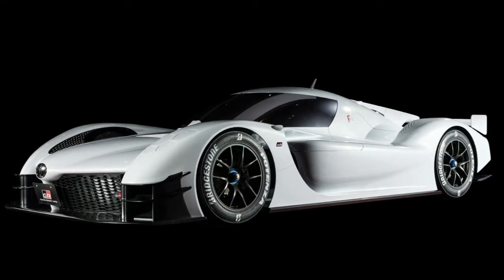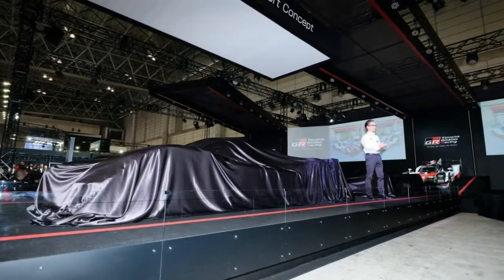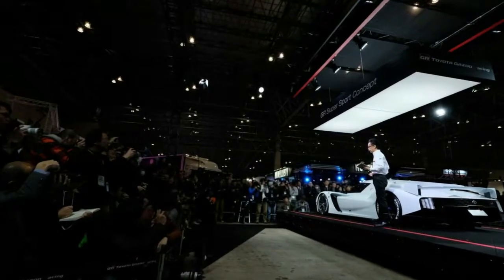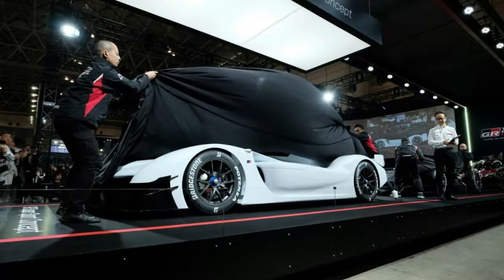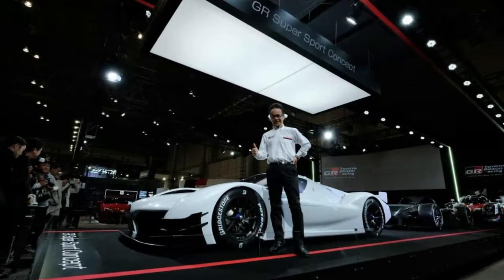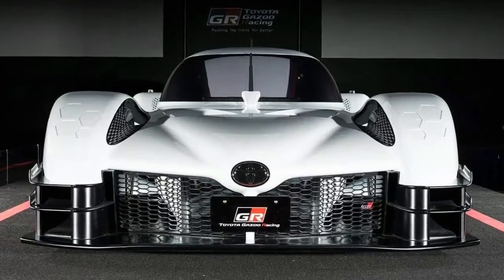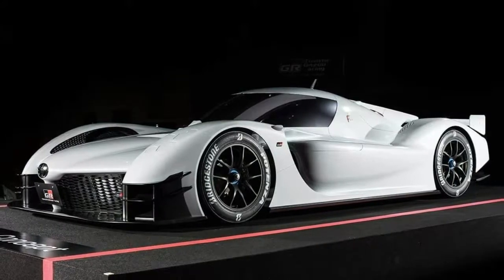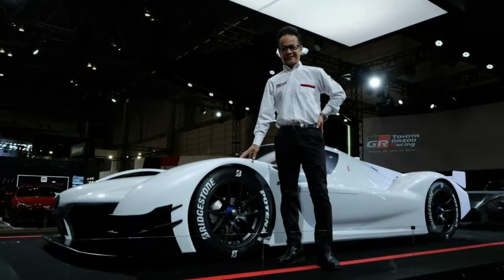Toyota Gazoo Racing GR Super Sport Concept Packs 986HP Turbo V6 Hybrid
Last December, Gazoo Racing, which is Toyota’s motorsport division, teased a new Super Sport Concept with just the silhouette of the vehicle. One the eve of the 2018 Tokyo Auto Salon, Toyota Gazoo Racing unveiled the GR Super Sport Concept in all of its funky glory.

The Tokyo Auto Salon is Japan’s version of SEMA, which means that there will be plenty of incredible machines on display. But we have a feeling that Gazoo Racing’s concept will be one of the more absurd vehicles at the show.

The motorsport division has taken a lot of the components found on the TS050 Hybrid that Toyota raced in WEC and packed them into a striking concept. Power comes from a 2.4-liter twin-turbocharged V6 engine, just like in the actual race car, that’s also paired to a Toyota Hybrid System. Combined output for the concept is claimed to be 986 horsepower (1,000 PS).

Besides the information on the powertrain, Gazoo Racing didn’t provide any other interesting tidbits on the vehicle, except that it previews how Toyota, according to Gazoo Racing’s President Shigeki Tomoyama, plans to “develop sports cars from active race cars.”

In addition to having a similar powertrain to the TS050 Hybrid, the GSR Super Sport Concept looks like it could compete in the WEC. There are no headlights, there’s nothing that resembles a traditional door, no regular windows, and nothing that gives us the impression that it could be used on the road.

What the concept does have, though, is plenty of aero. Look at those front canards and the strange front-end design. They both look like they come straight off of the real-life race car, just spruced up a little bit. There’s also a fin on the back, like WEC competitors, and what appears to be a sizable rear wing. It really does look like the motorsport arm took Toyota’s racing experience and turned it into a car.